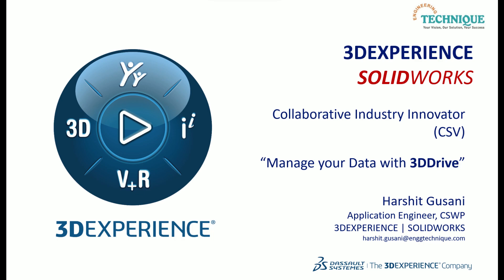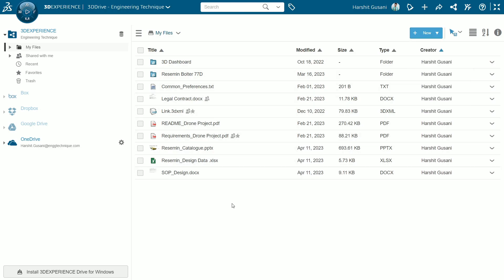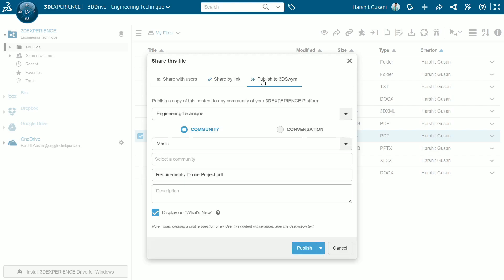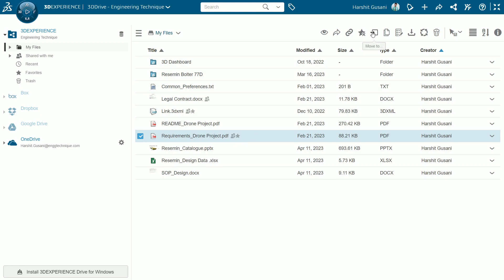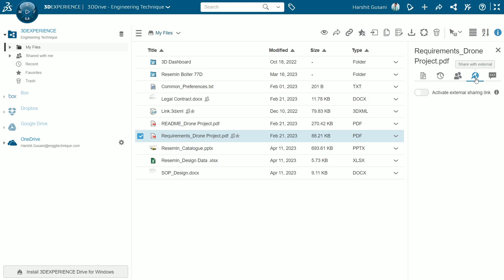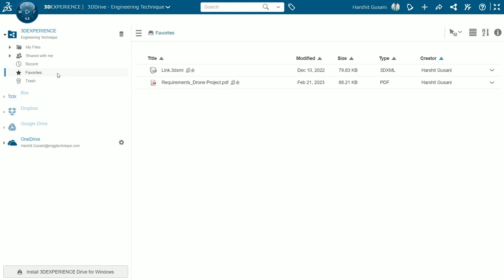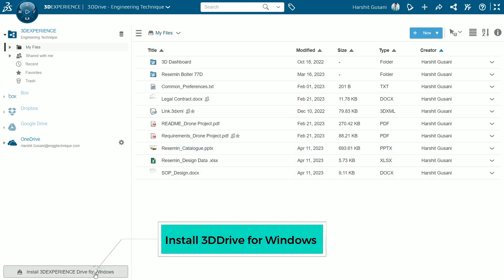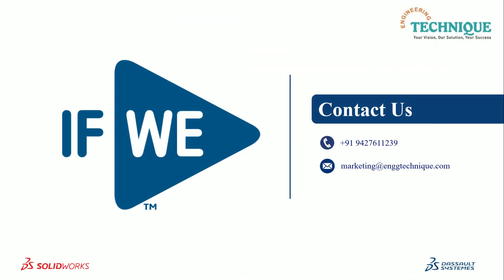3DEXPERIENCE Platform - Create, Collaborate and Sync with 3DDrive | 3DEXPERIENCE SOLIDWORKS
This Comprehensive video will help you Discover the rich array of Features & Capabilities that 3DDrive offers, As an integral part of 3DExperience Platform, 3DDrive streamlines the process to "Manage your Data" that accelerates Project Management.

Engineering Technique is an Authorized Value-added Reseller of SOLIDWORKS & 3DEXPERIENCE Works Cloud CAD products in Ahmedabad, Vadodara, Surat, Gujarat.